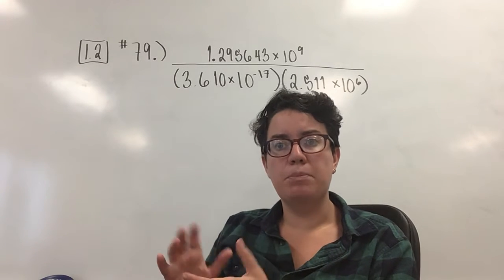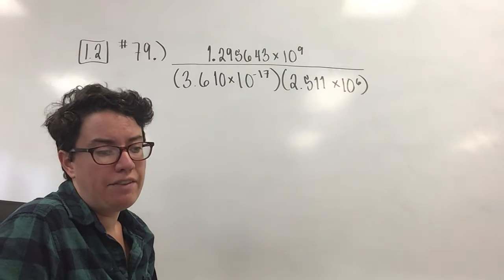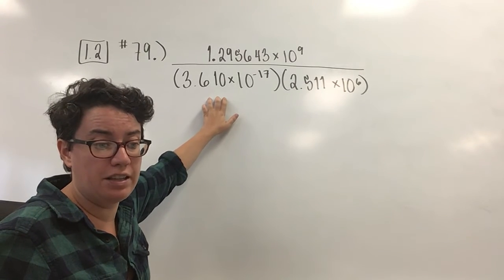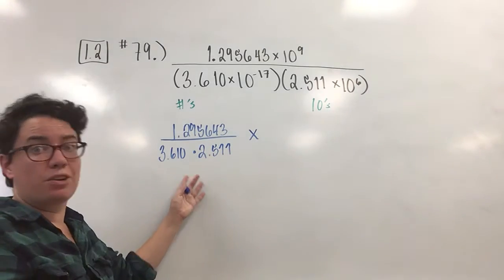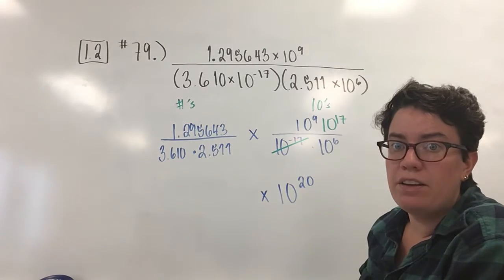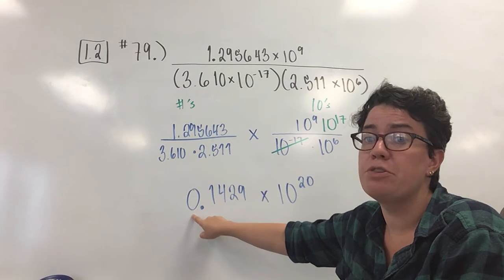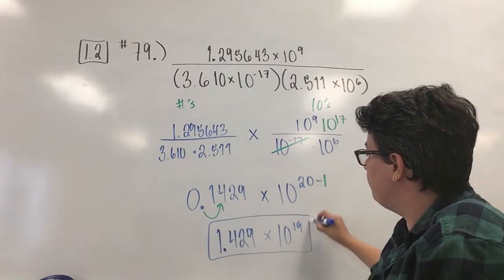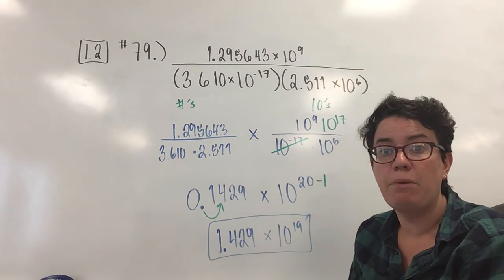Pre-Calculus 1.2 Homework Questions